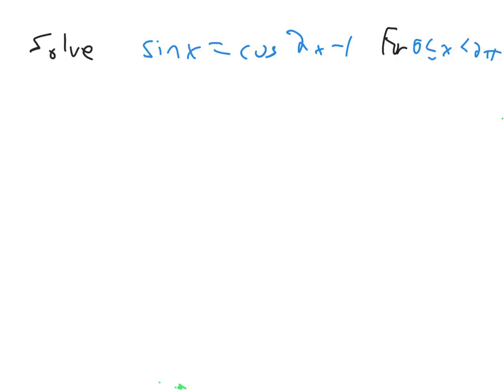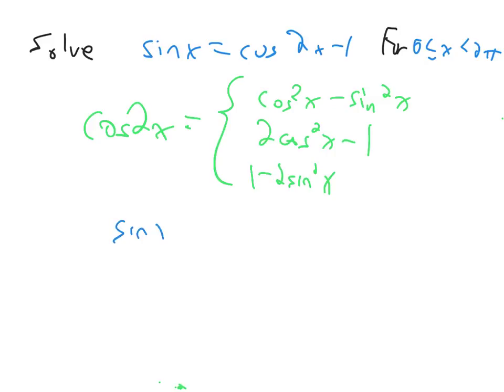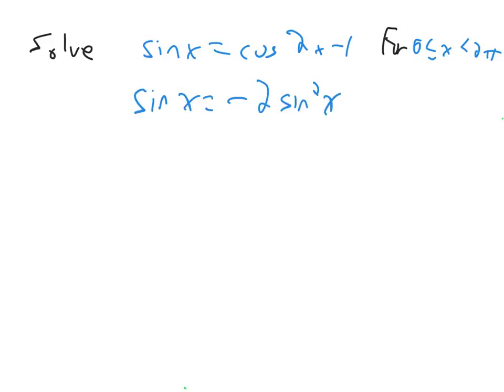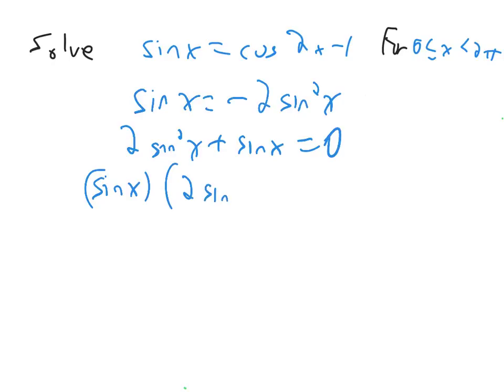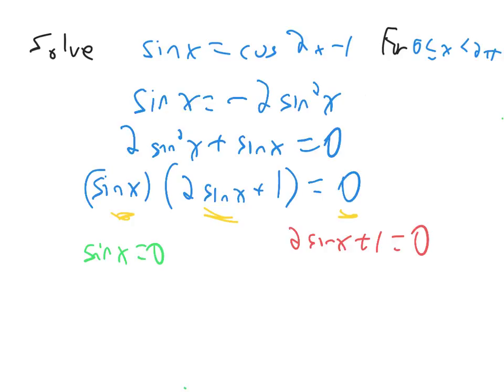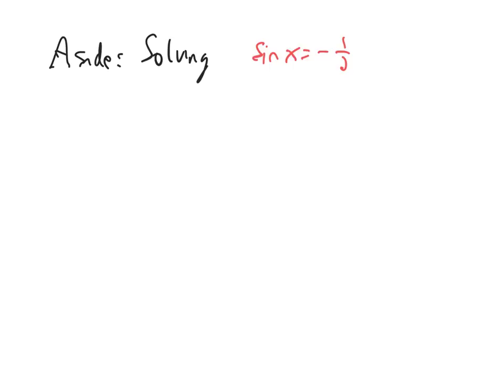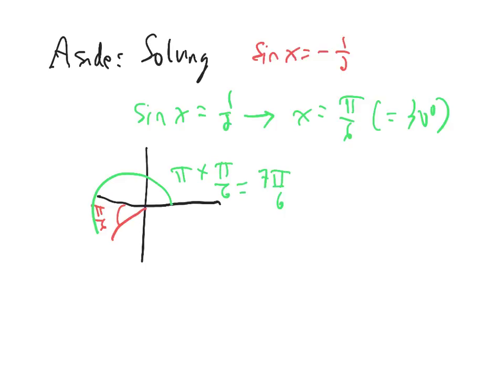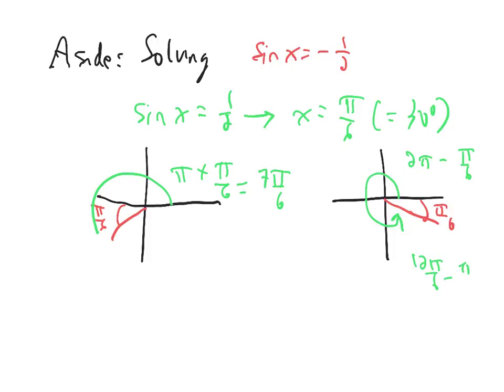PCR p 459 #33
Video solution of a trig equation